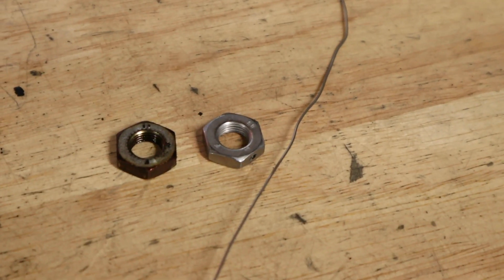MUST HAVE M54 Mod? (E46 Drilled Oil Nut Install)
Today we're installing a drilled oil pump nut on our M54 in order to solve the common issue of them backing out on their own! These are reverse threaded, and can come loose over time eventually causing a catastrophic engine failure! Besides the oil pump mod, we also clean the engine parts that were covered in oil, and replace the oil level sensor, another common problem.

Cleaning engine parts 0:32
Inspecting the oil pan 2:22
"While You're in There" maintenance 4:56
Oil pump nut install 5:42
Installing new oil pan gasket 8:45